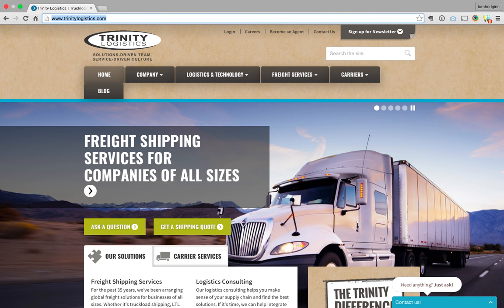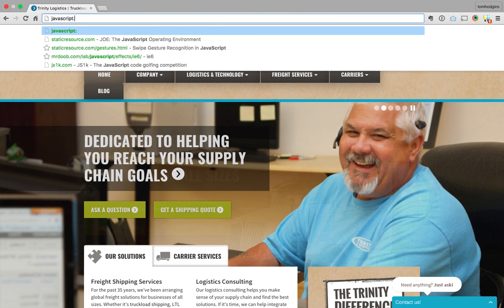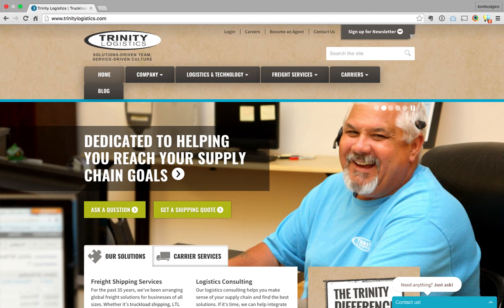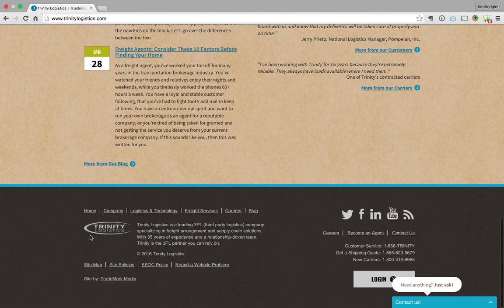Dragon.js - dragging elements in the browser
Using the dragon.js bookmarklet for in-browser design to drag elements on the screen. Also works on touchscreens, tested on iOS and Android.

To use Dragon on any site, create a new bookmark in your browser, and replace the URL of the bookrmark with the word 'javascript:' followed by a color and then the contents of this file

Then, just click or tap on any element to drag it around!

Tip: If you're on a desktop browser (with a keyboard) and moving elements like links that click, you can also hammer the 'Esc' so it doesn't navigate away from the page as soon you let go. Help when rearranging menus, etc.